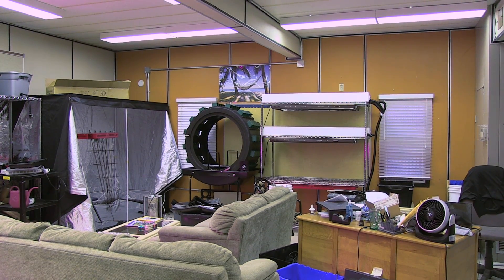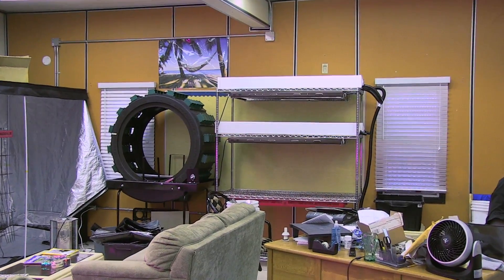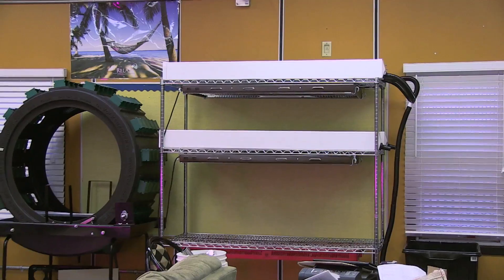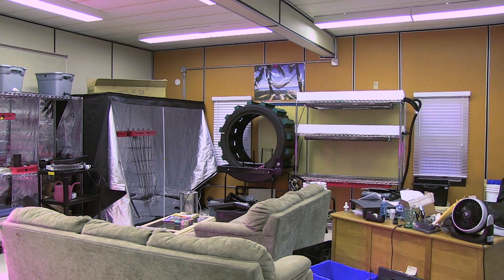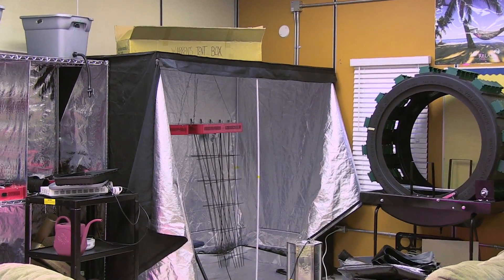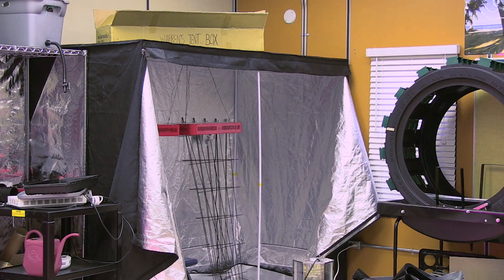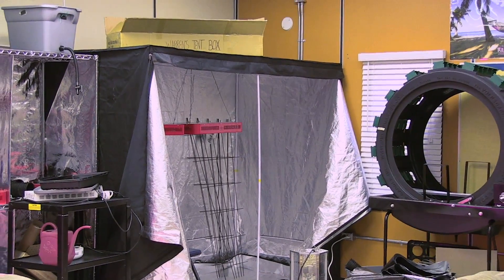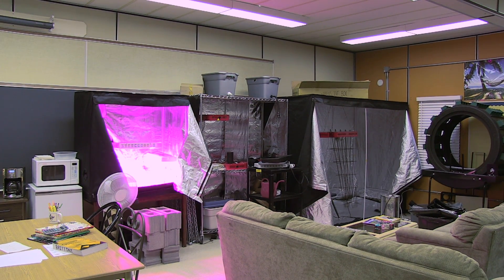Hydroponics Project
An update to my classrooms hydroponic proects for the next 3 months.